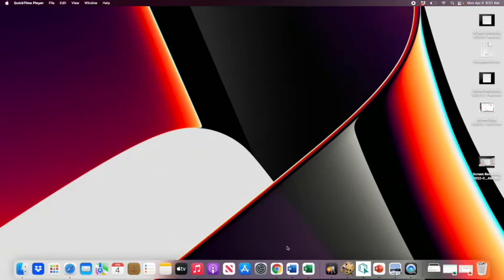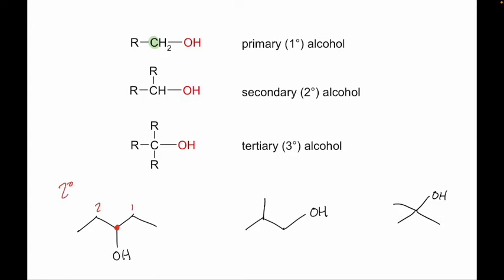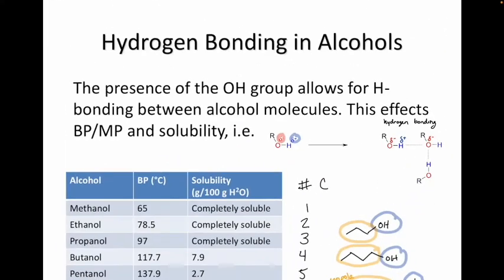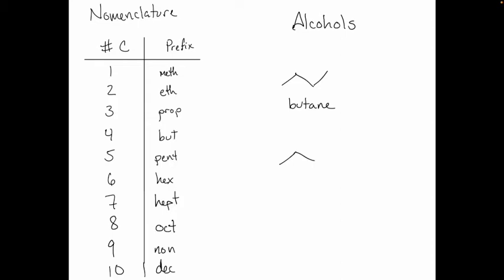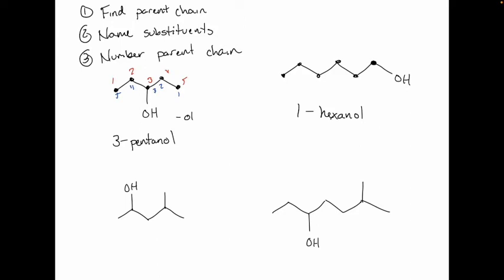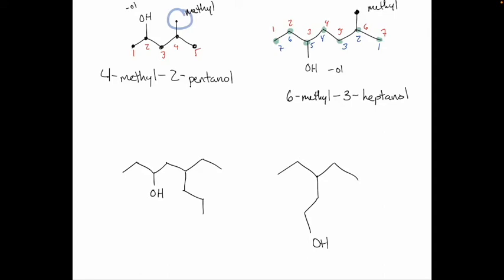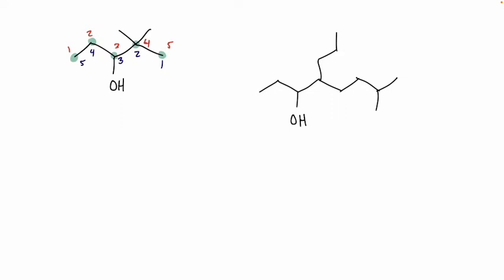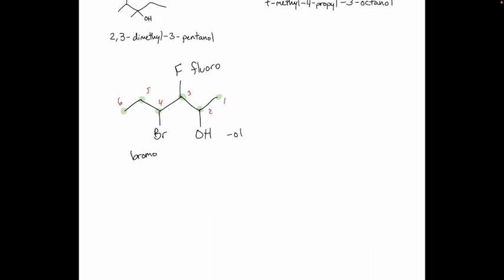Chem8SP22 Ch 7 Lecture 1